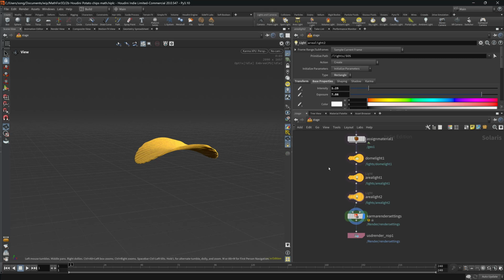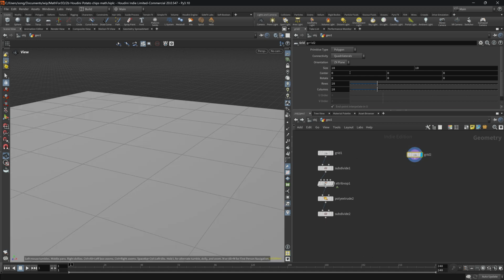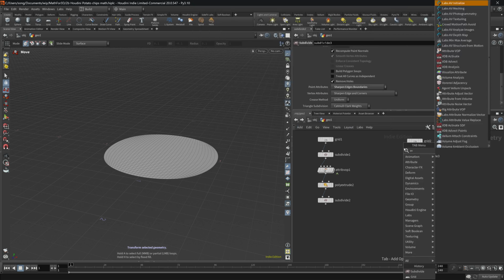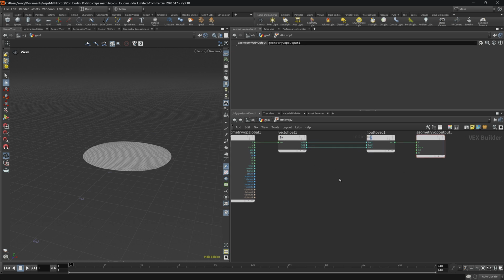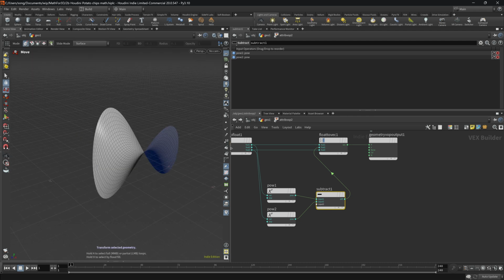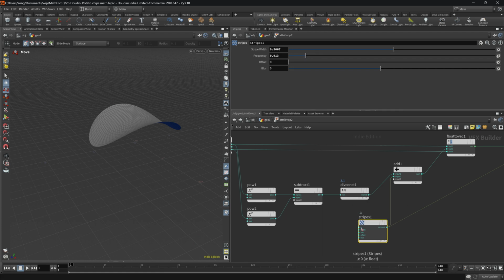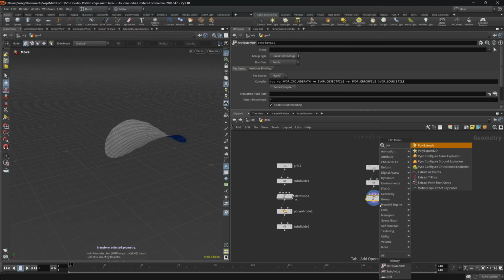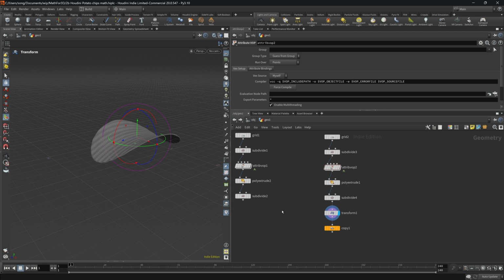Procedural Potato Chips in Houdini with Equations – Math for 3D Art ep. 2b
Lets use hyperbolic paraboloid equation to model potato chips!
Not a fan of subscriptions? Pay once and own the files forever

Lets switch things up a little bit and make use of some real world potato math. We will jump into Houdini attribute VOPs and make use of handy nodes, and understand first steps at solve the problem of visualizing data written in mathematical form.